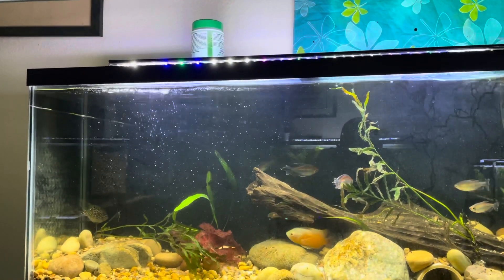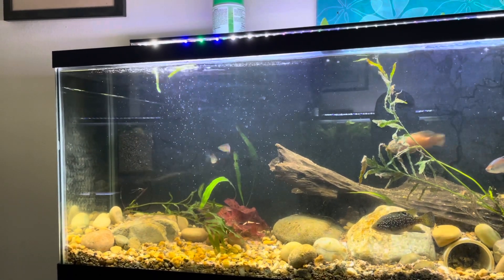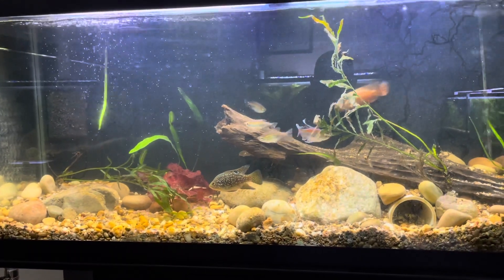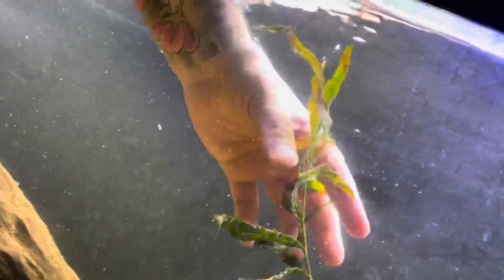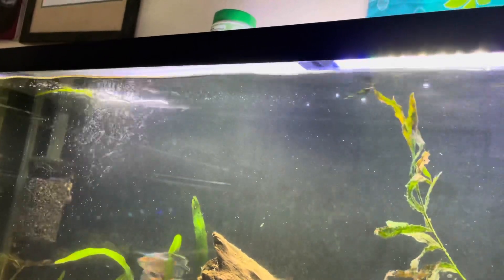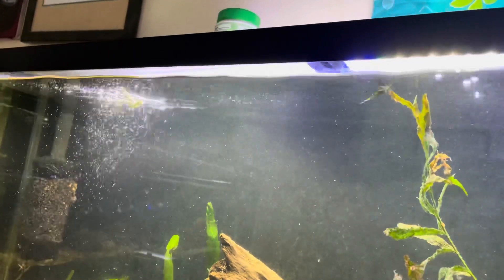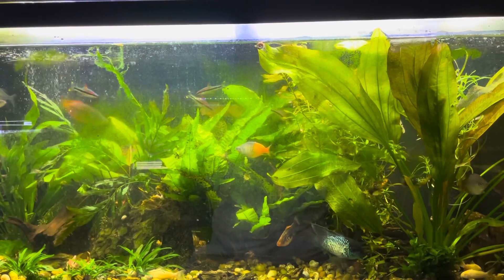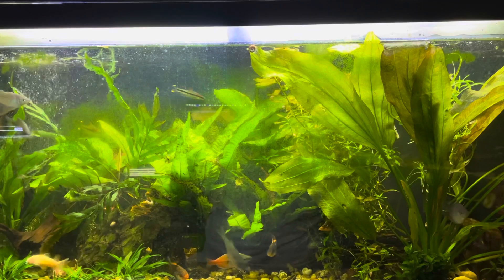Treasures from Aquashella Orlando 2001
Please excuse my filming. It can be difficult to know where the camera is pointing. Thank you to everyone who spoke with me at Aquashella.